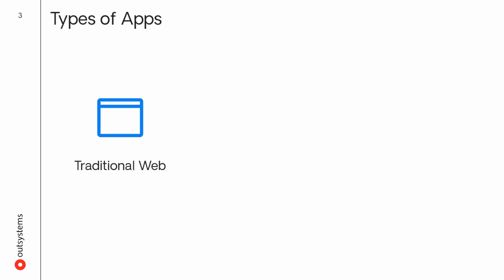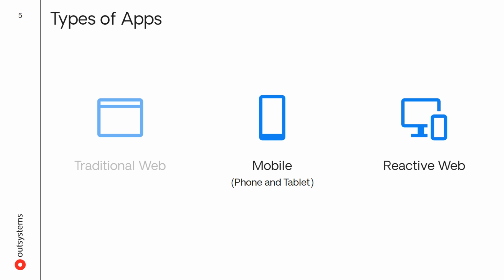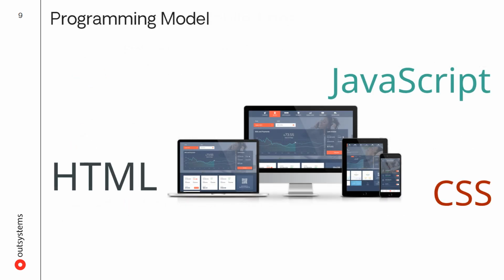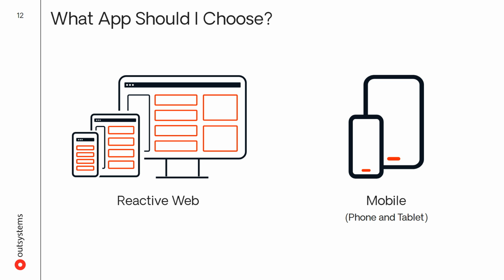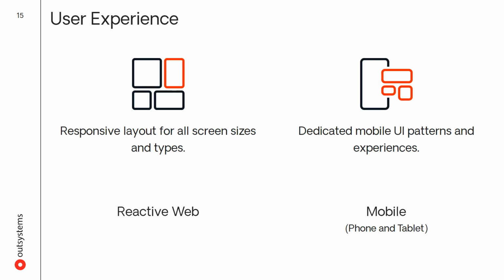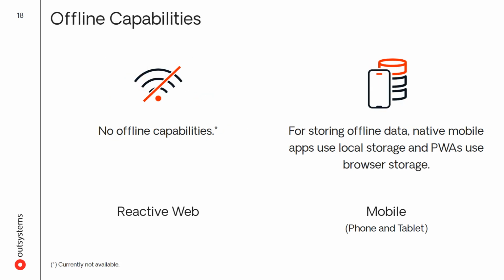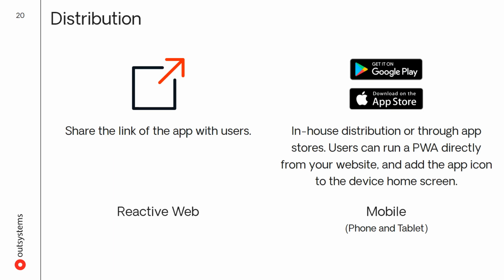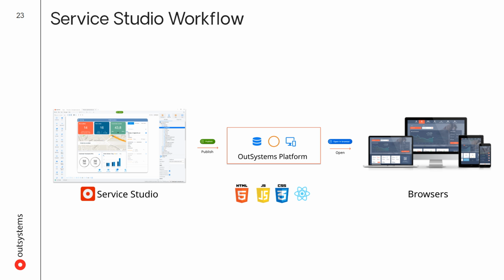8 Представляем приложение в Outsystems